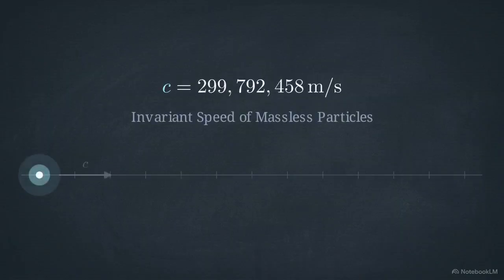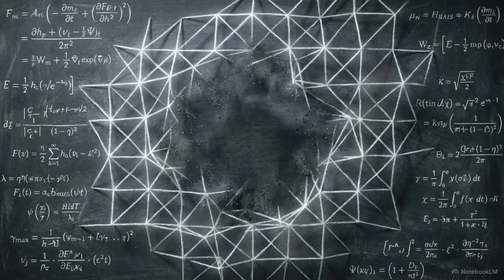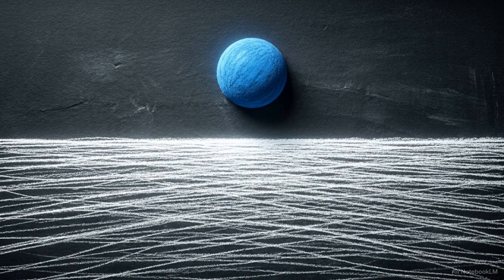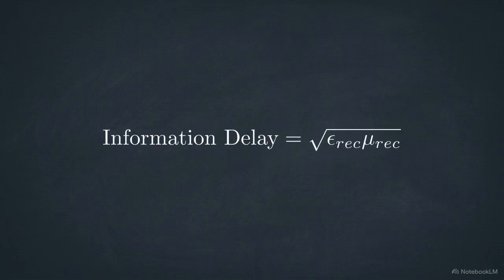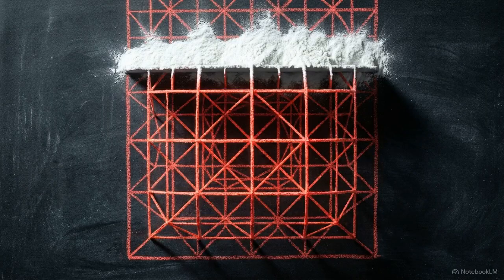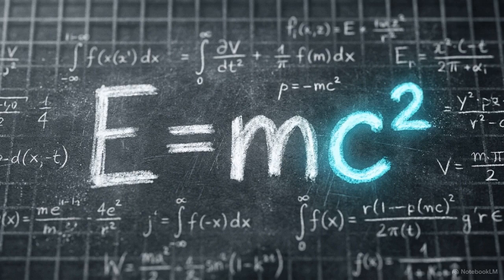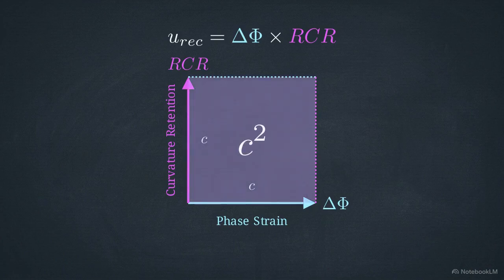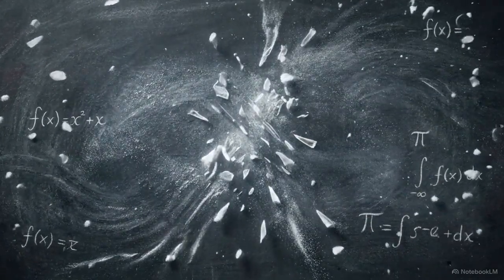29. Deriving c²: Why Mass-Energy Equivalence Requires the Speed of Light Squared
Einstein's E=mc² is the most famous equation in physics. But why does energy scale with the speed of light squared? Standard physics treats c² as a dimensional necessity—a conversion factor between mass and energy. This video presents a mechanical derivation from the ODTBT framework.

The key insight: c² is not arbitrary. It's the geometric exchange rate between locked coherence (mass) and released coherence (energy).

Core concepts explained:
c as maximum resolution rate (1D propagation limit)
c² as 2D geometric area element (two-component field product)
Mass as locked coherence in ZDV (Zero Deviation Valley) attractors
Energy as released coherence propagating as emission events
Substrate permittivity and permeability determining c

Goes deeper into Brownian motion, quantum stability, lock potentials, and experimental predictions.

📚 RESEARCH PAPERS:

Shadows, Substrate, and the Speed of Light: DOI 10.13140/RG.2.2.29962.12483
Thermodynamic Fluctuation & Consciousness: DOI 10.13140/RG.2.2.19270.38727
Addendum 21: DOI 10.13140/RG.2.2.18519.53923
ODTBT Primer: DOI 10.13140/RG.2.2.25658.30403